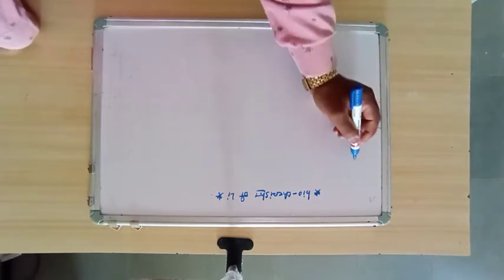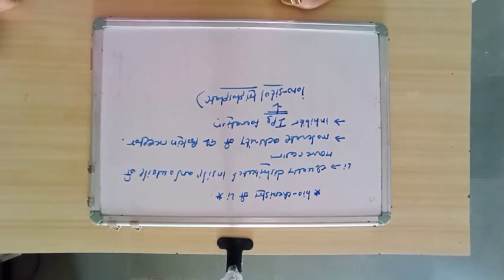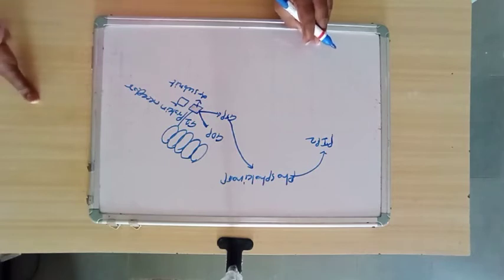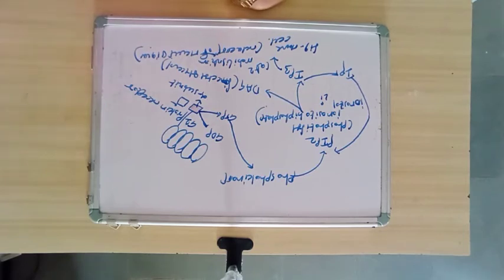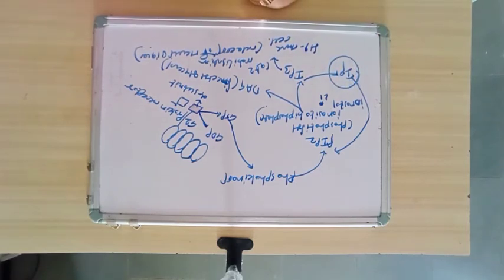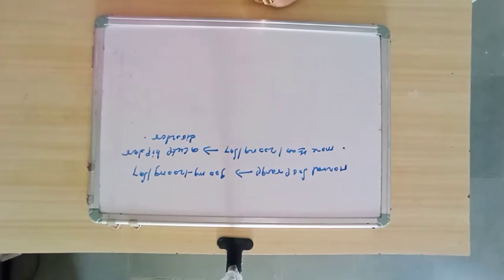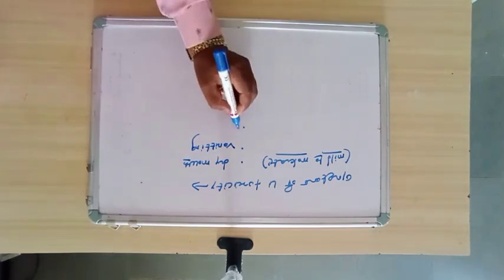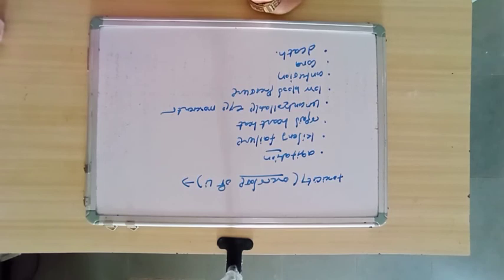biomedical use of lithium lecture 2